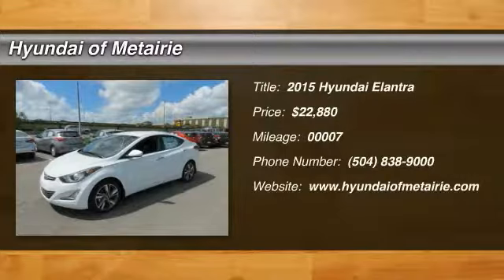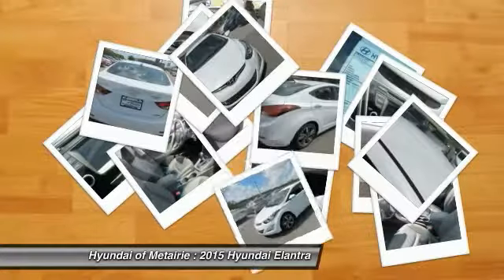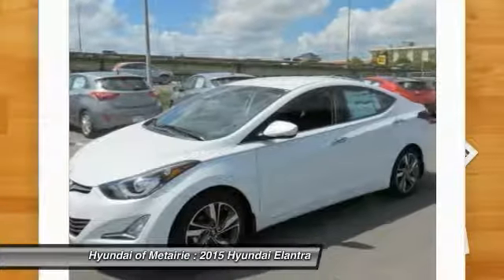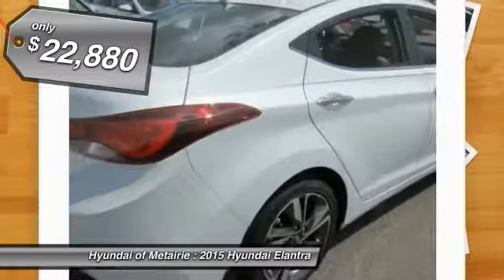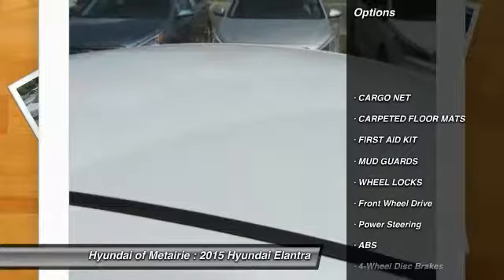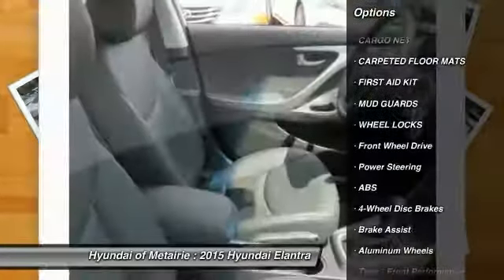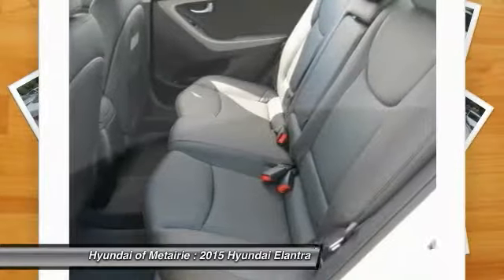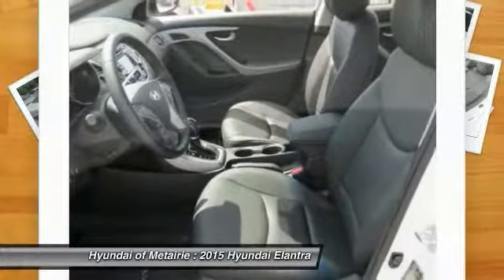2015 Hyundai Elantra Metairie LA H642568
2015 Hyundai Elantra Limited